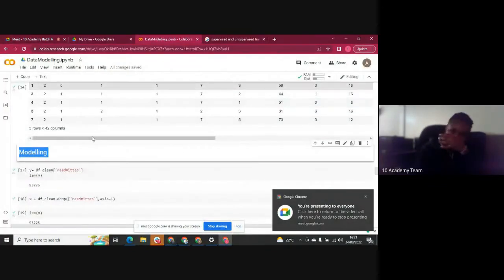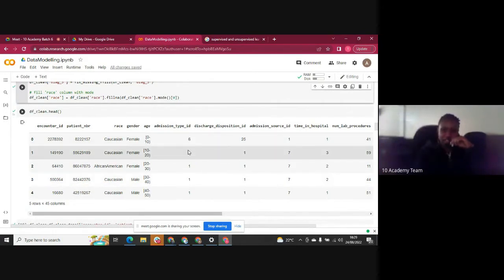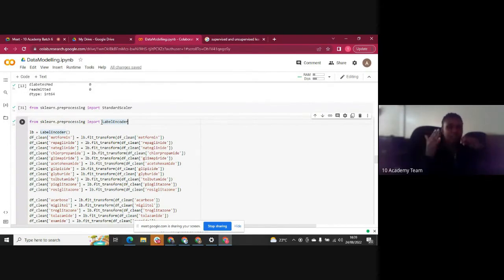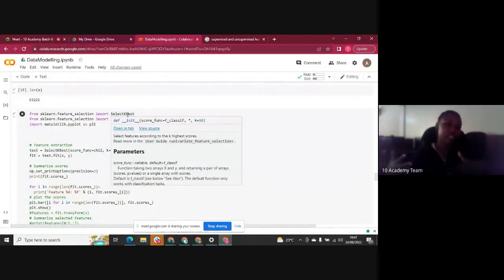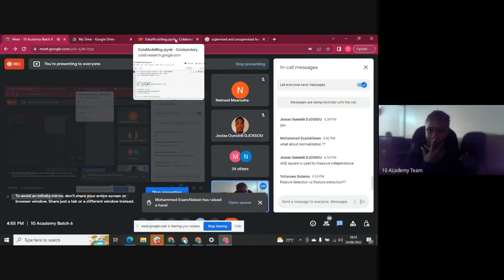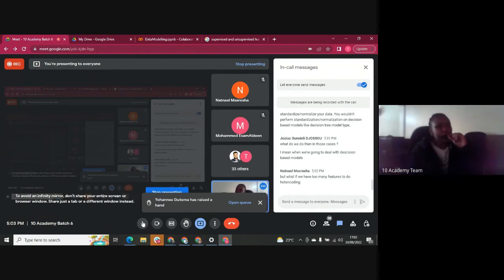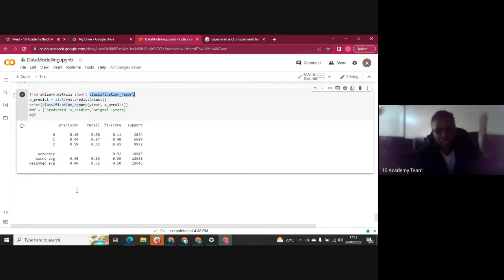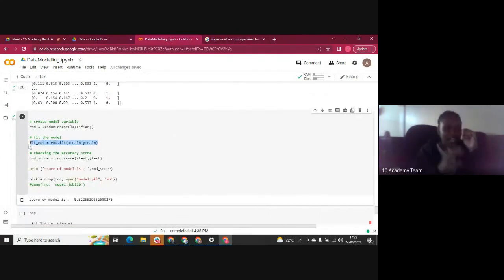B6 W1 D3 Tutorial - Data Modelling